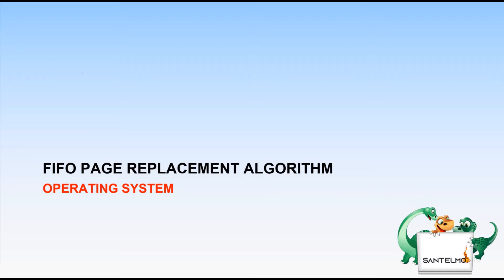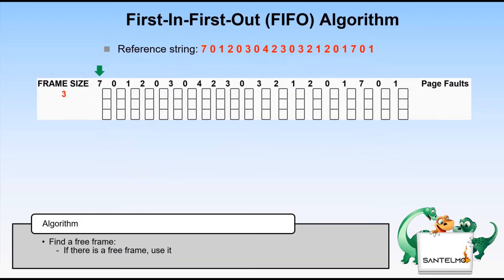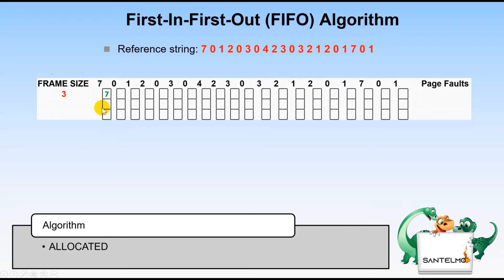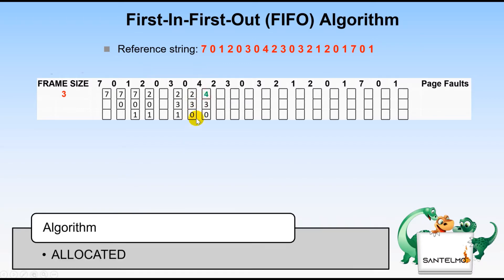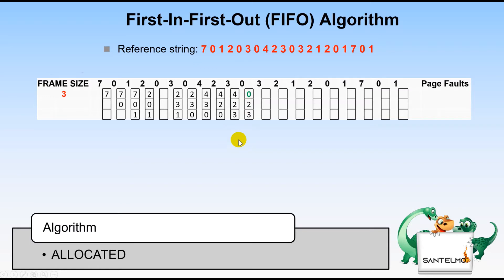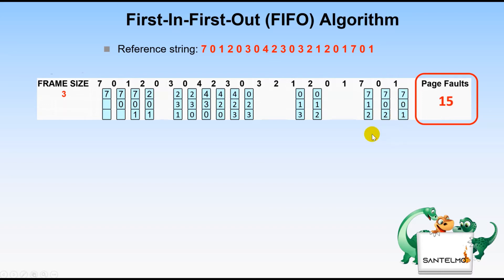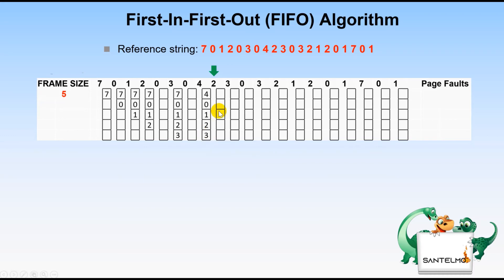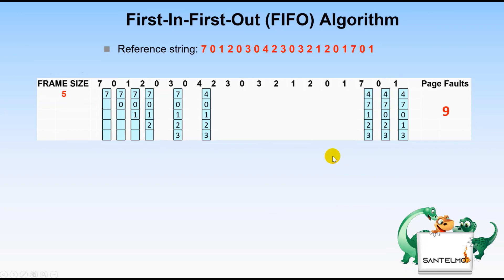Page Replacement - FIFO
This video demonstrates Page Replacement First-In First-Out Algorithm. It is part of the Virtual Memory Discussion.